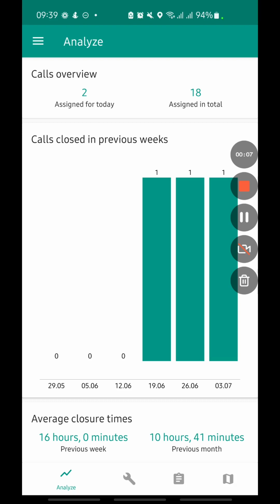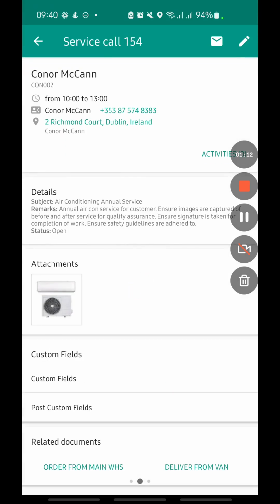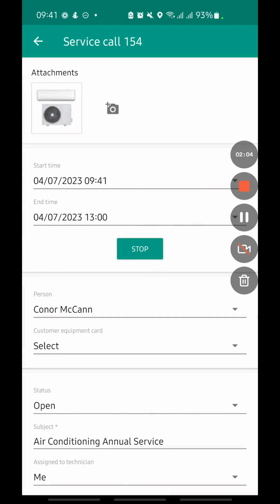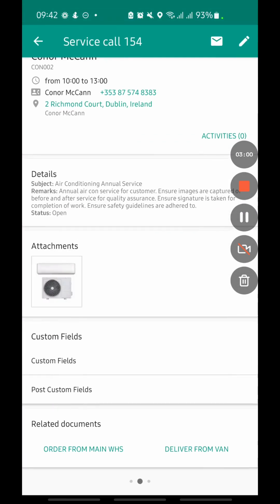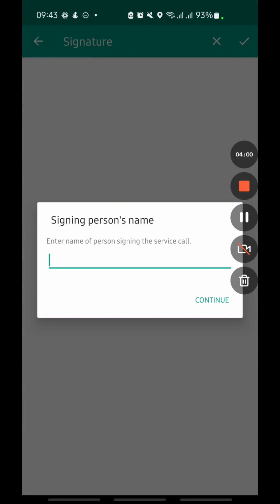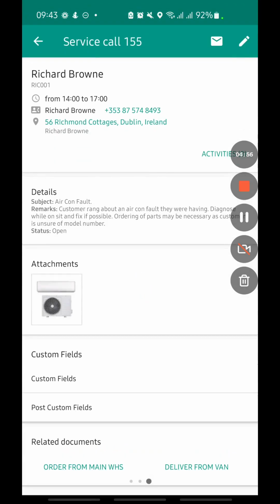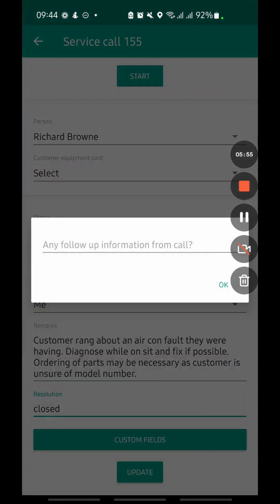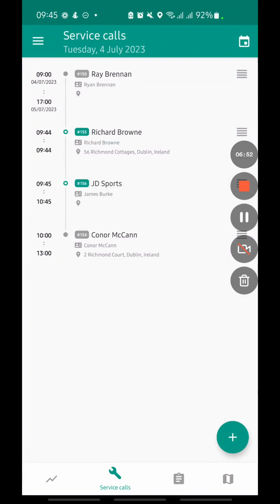Enterpryze Service App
See how you can use our Enterpryze Service App for your business!